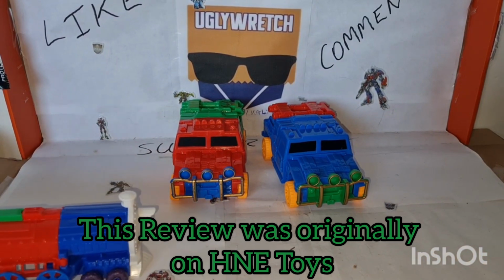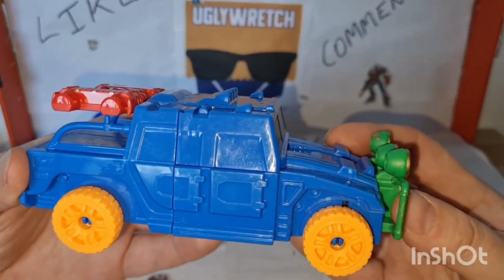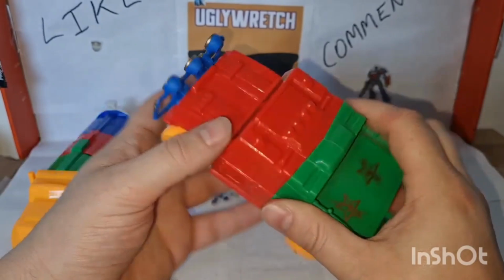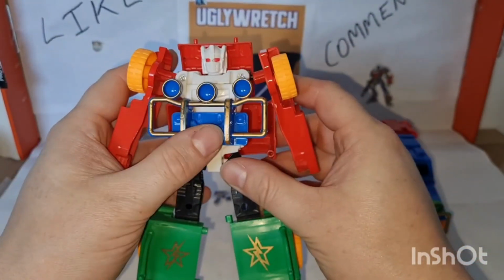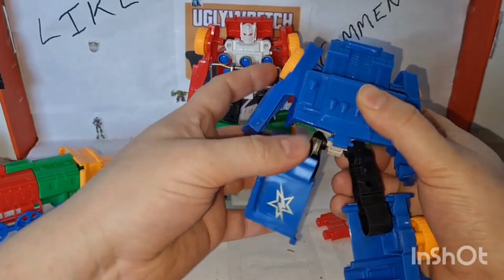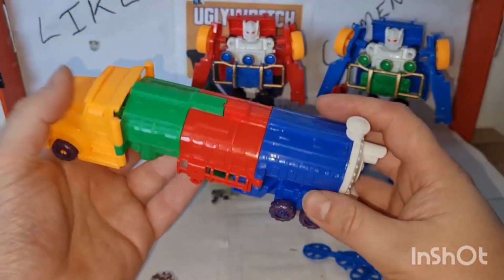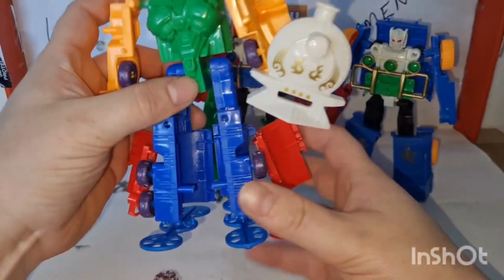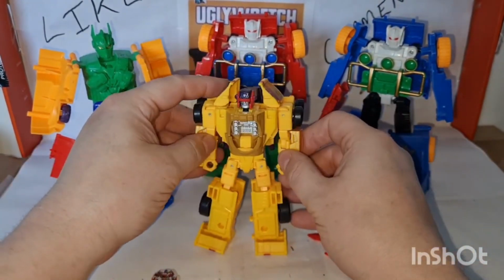Vid 813 SirToys KO Optimus Train Truck Force V2